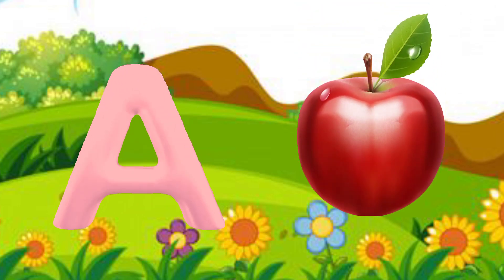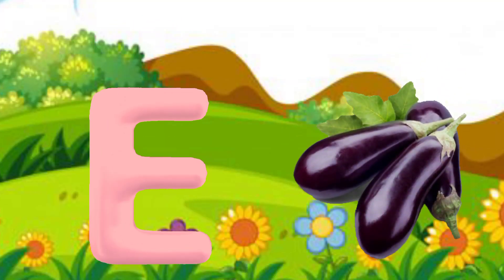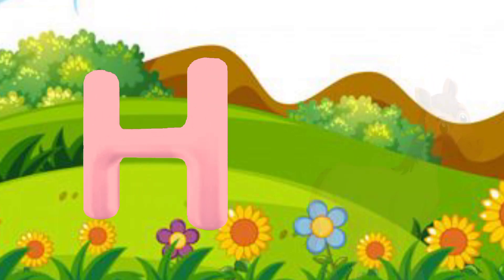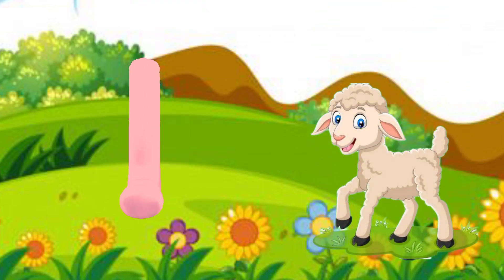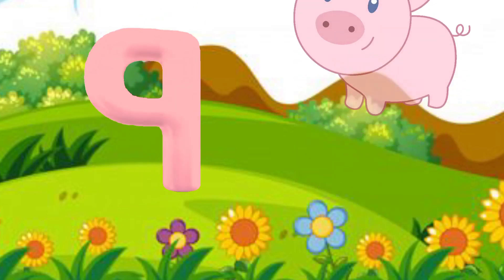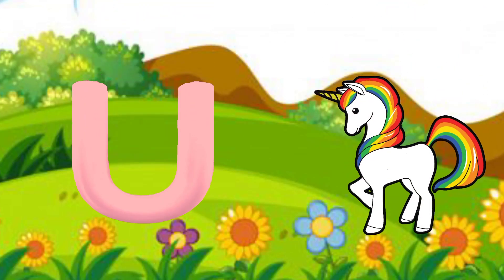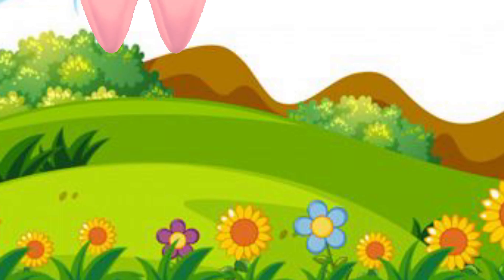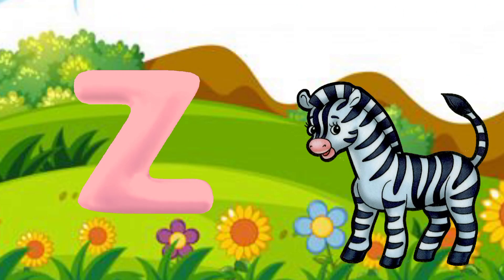A TO Z Fruits ,Vegetables, Birds and Animals Name for Kids, Children and Toddlers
Welcome To Abeeha kids Learning.

This is an easy way for Kids to learn English ABC, Math 123, Poems, urdu and other basic knowledgeable Topics,
This video teach reading skills through different catchy musics which attract the childrens.
and animated videos is interactive and engaging for kids to develop their interest in education.
This video will teach your kids about alot of different words which will help them to increasing their knowledge.